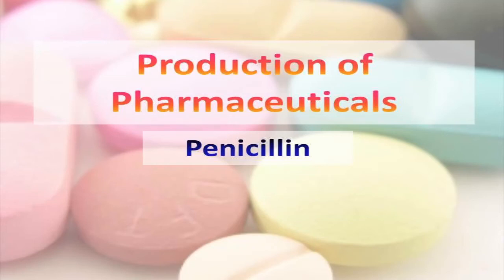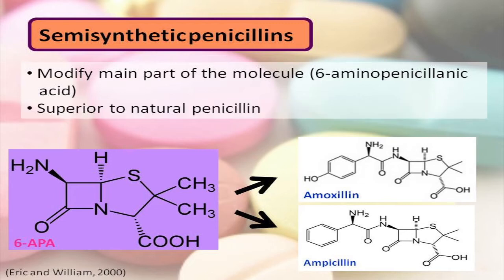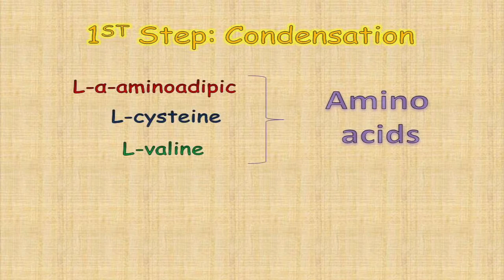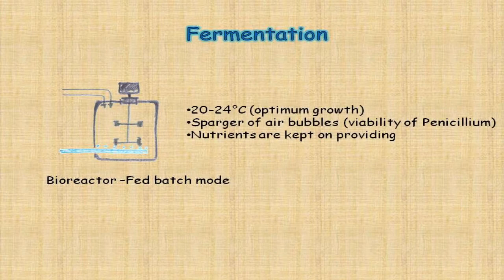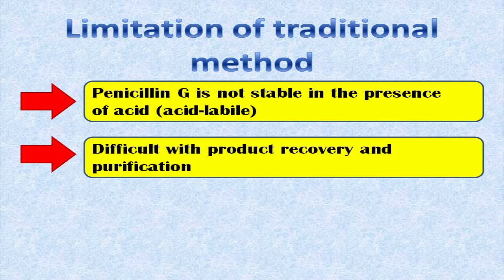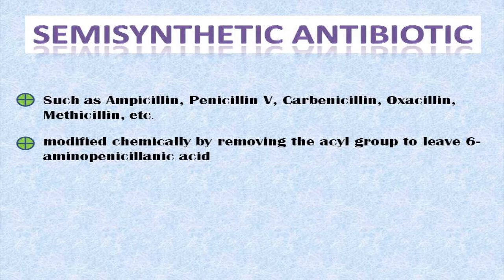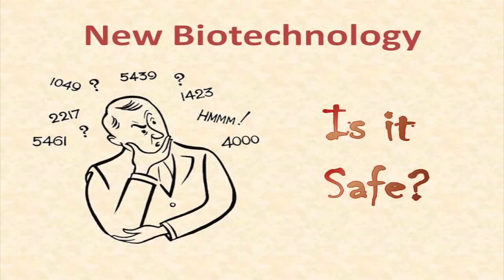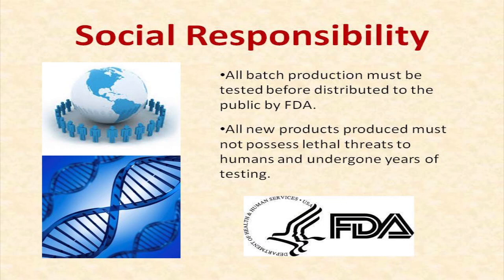Production of Pharmaceuticals Penicillin